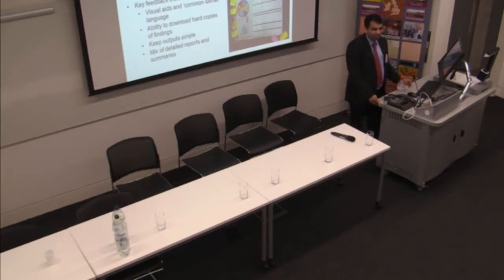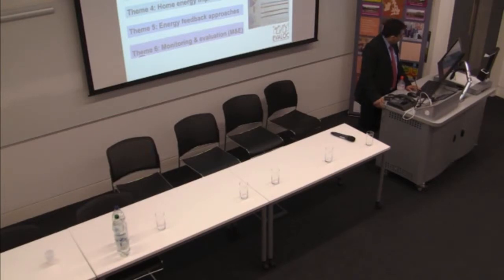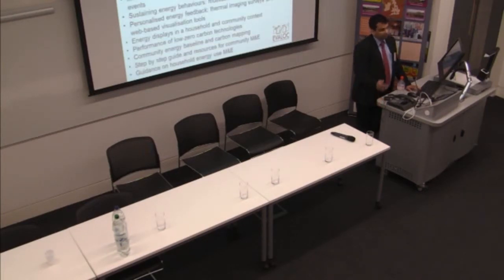EVALOC Energy and Communities Toolkit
Presented by Professor Rajat Gupta at the EVALOC Conference at Oxford Brookes University on 31 March 2015.